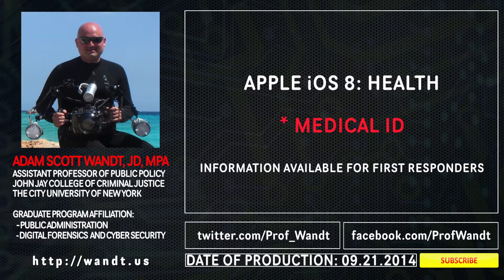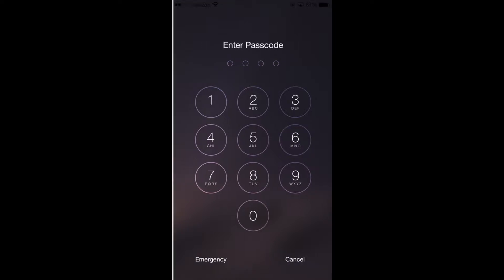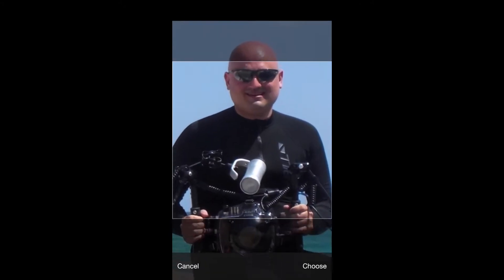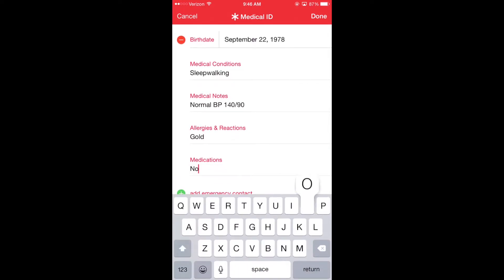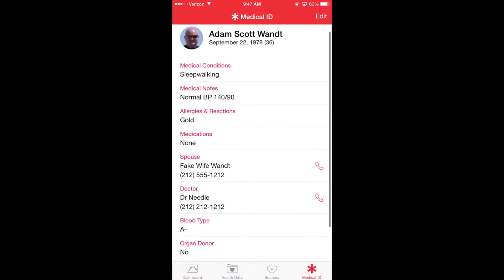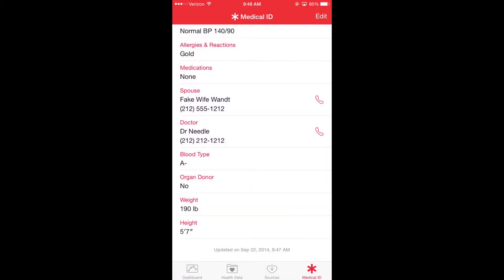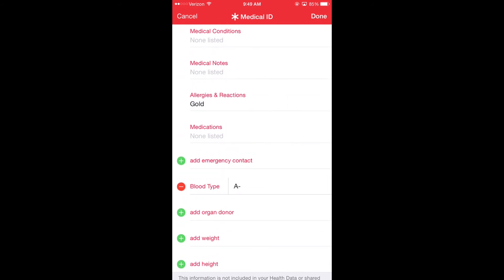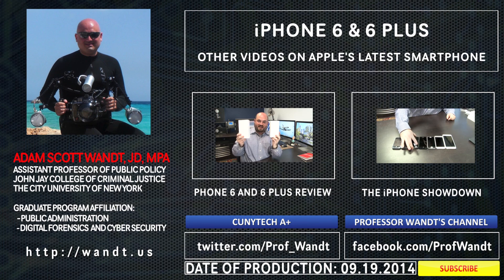PSA: Apple + Medical ID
Apple has added a small but important feature to iOS 8. It's called + Medical ID... and it may just save your life.